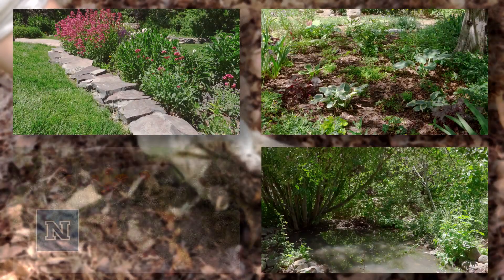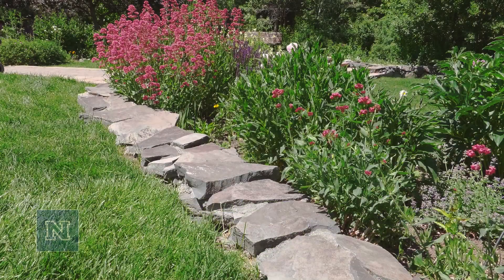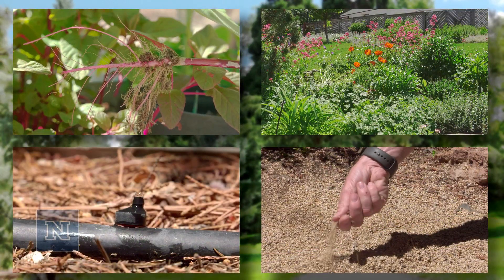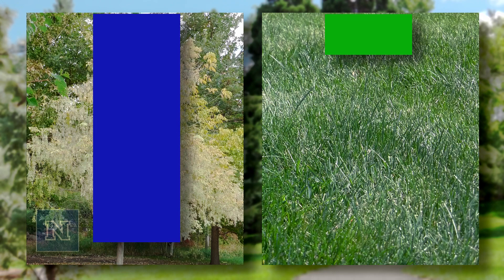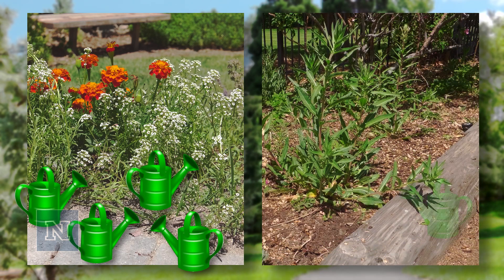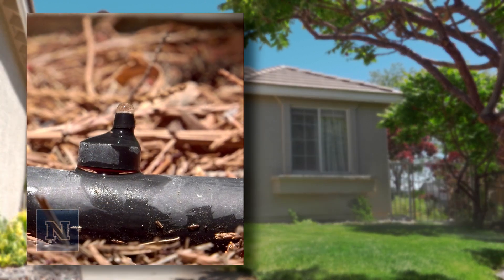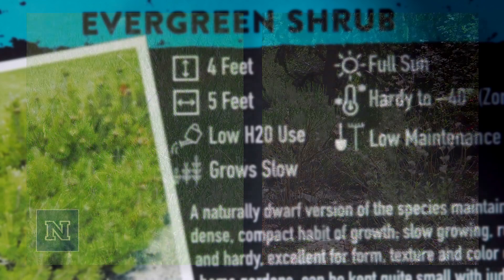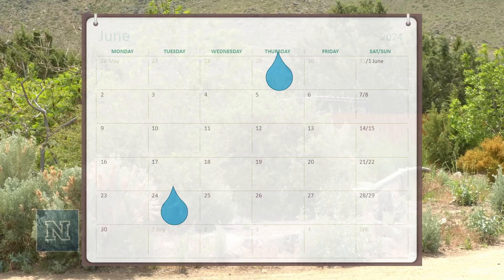What are hydrozones? Learn more about hydrozones and QWEL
Not all plants need the same amount of water. Hydrozoning is a way of grouping plants in your landscape to use less water and keep your plants looking their best. A QWEL professional can help you with plant selection and placement in your landscape to keep your yard beautiful all year round.